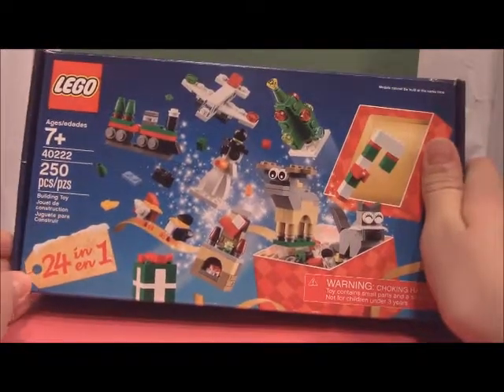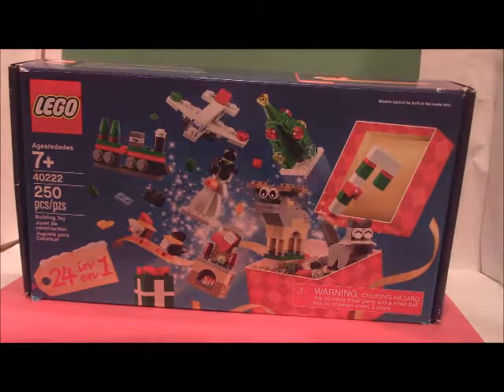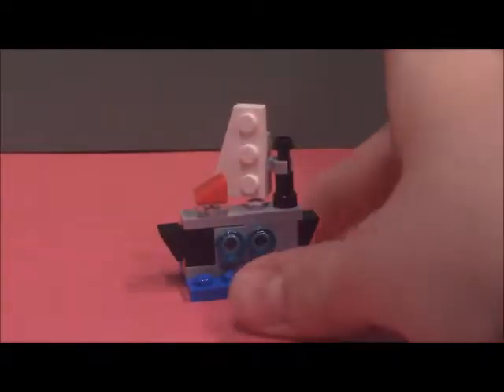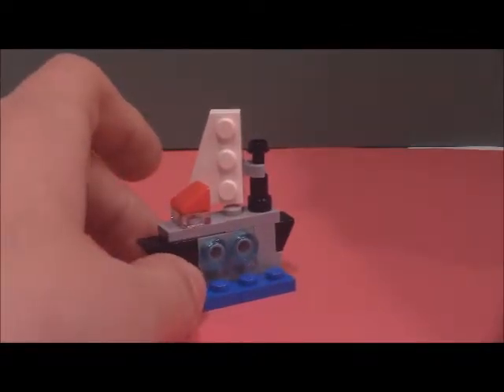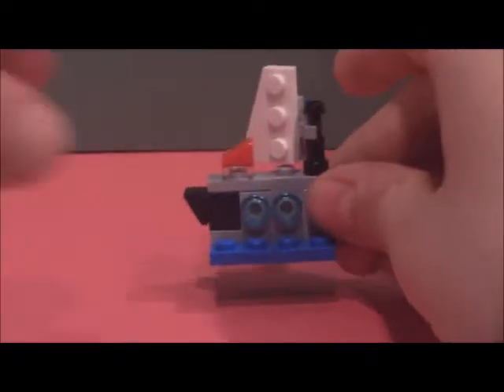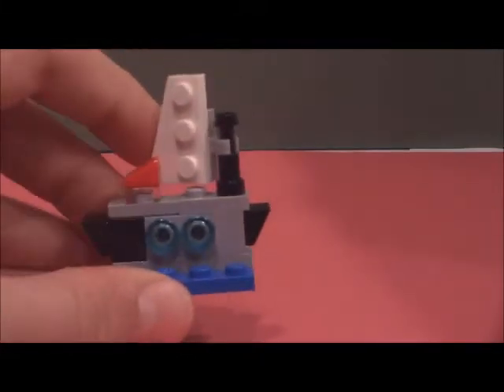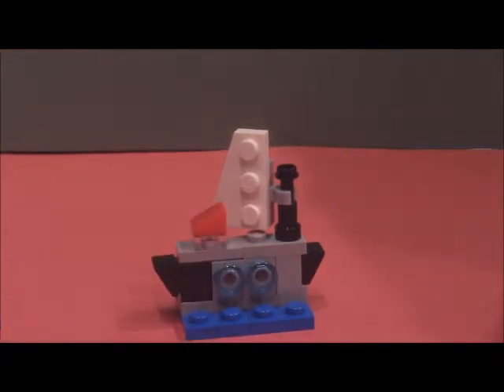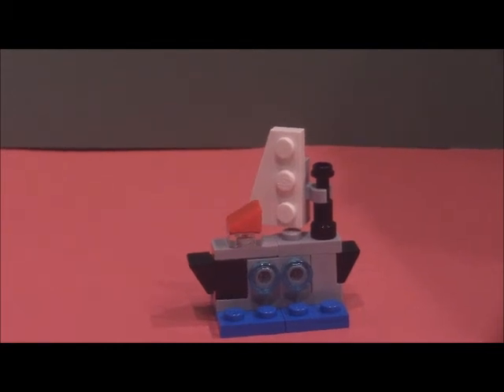lego advent calendar december 1st bulid and review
It's the start of the Christmas season again so i am going to bulid and review the Lego advent calendar 40222 and review the little Christmas bulid for Dec.1 Feliz Navidad